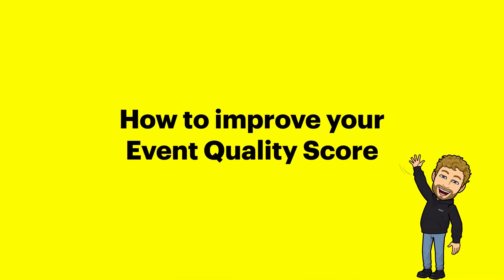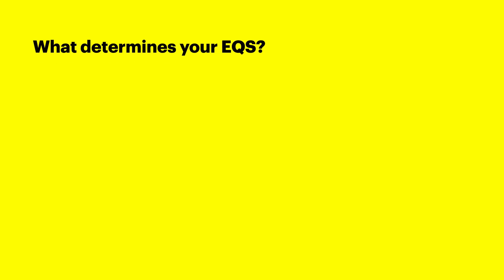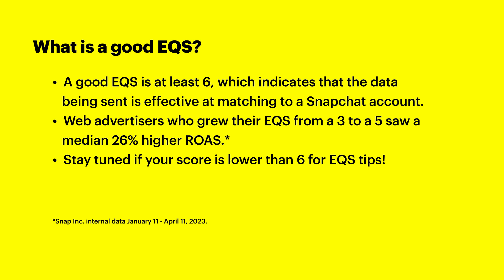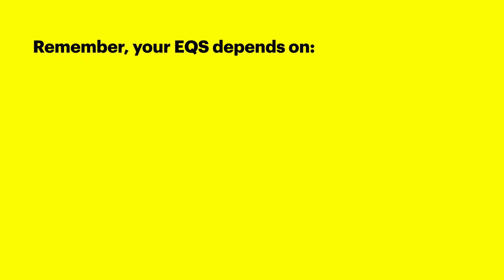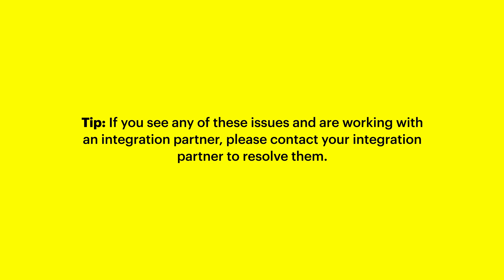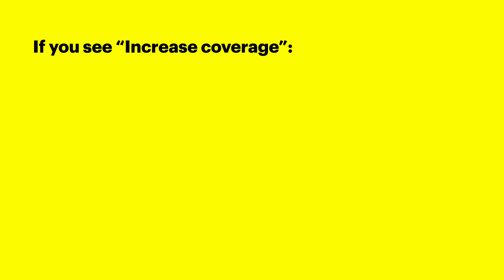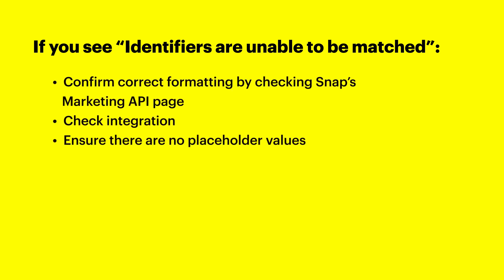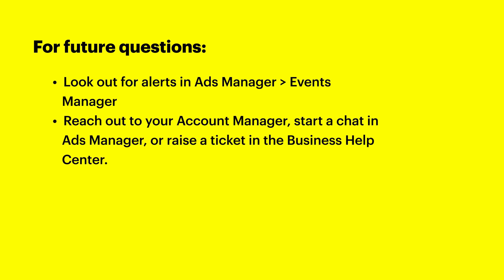How to improve your Event Quality Score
How to create a Snap Pixel: How to create a Snap Pixel

Follow us for more Snapchat tips and tricks!